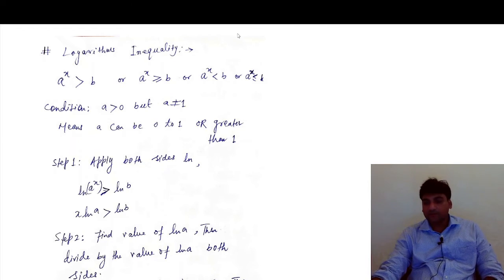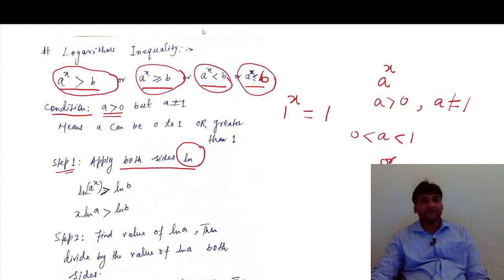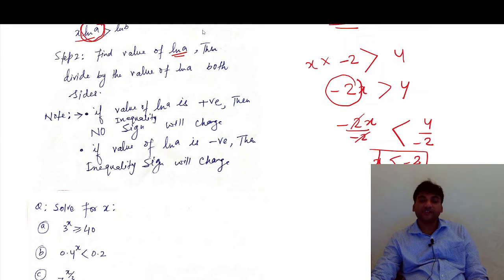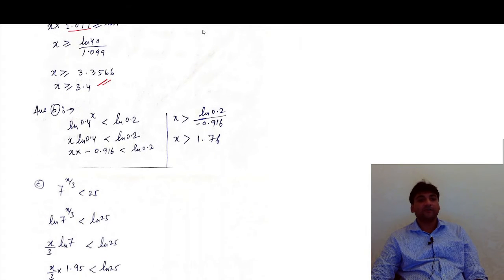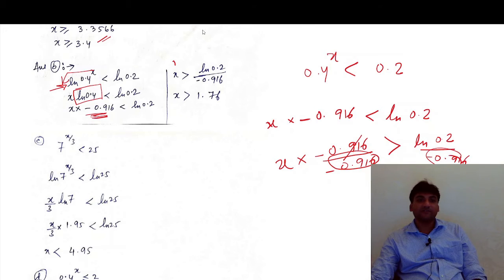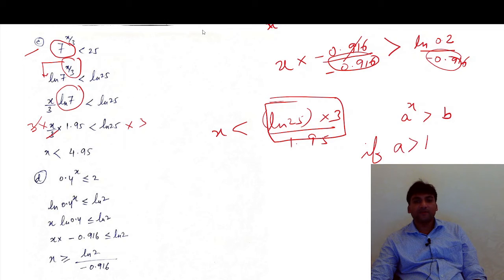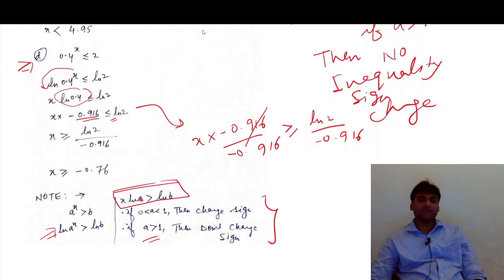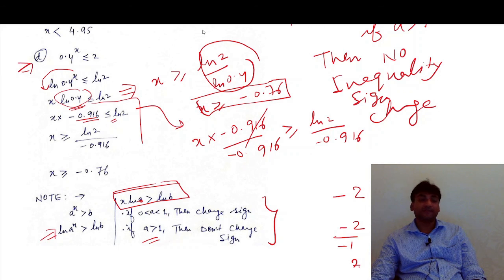LOG INEQUALITY|LOGARITHM INEQUALITY